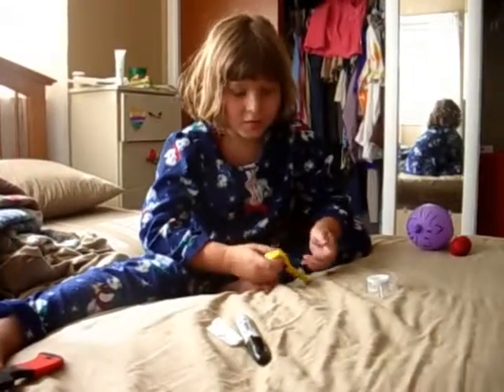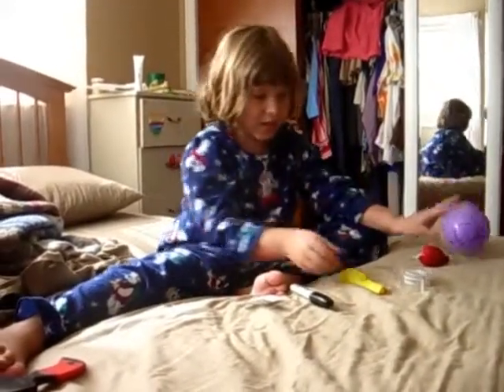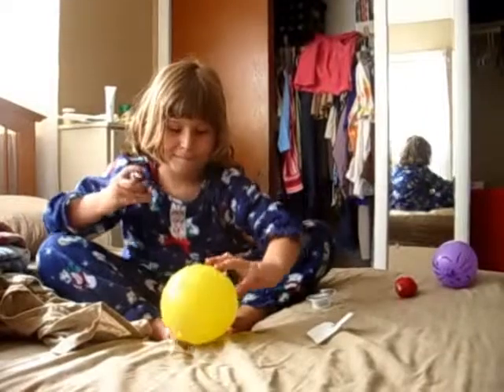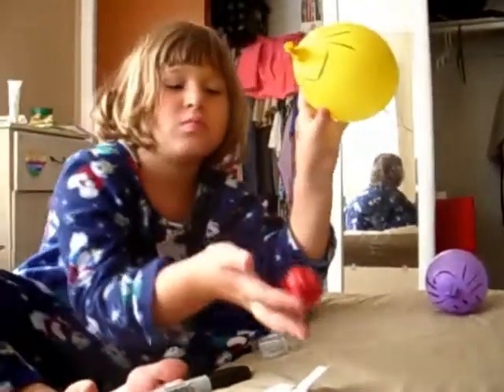Kids Balloon Animal How-to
My seven year old has her own ways of doing things and has to do it on her own.  She is brilliant.